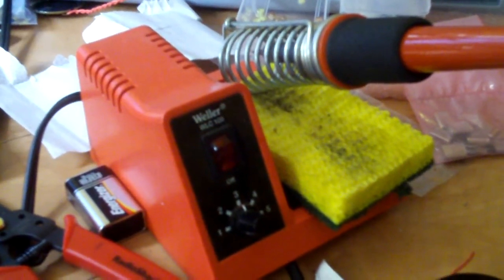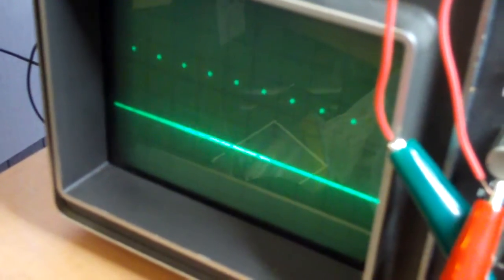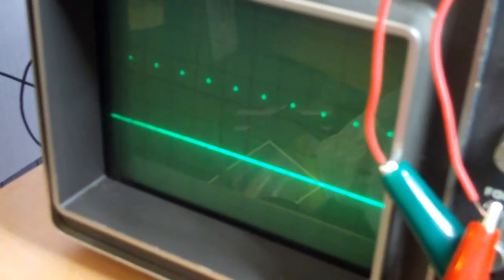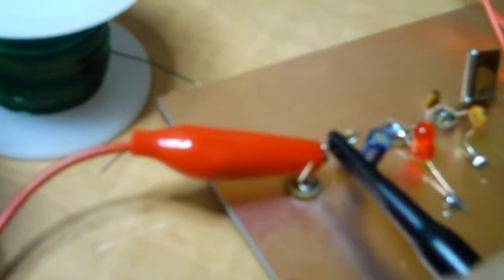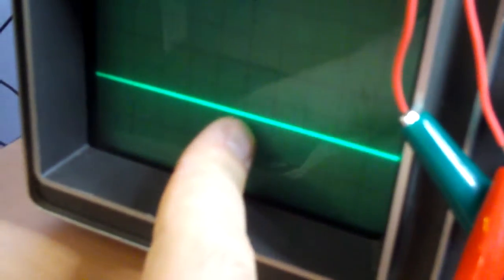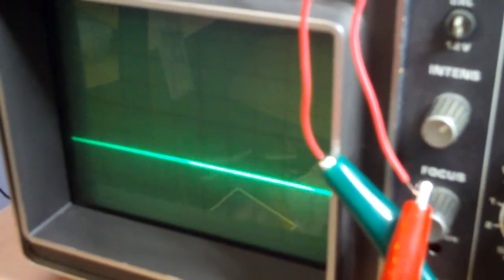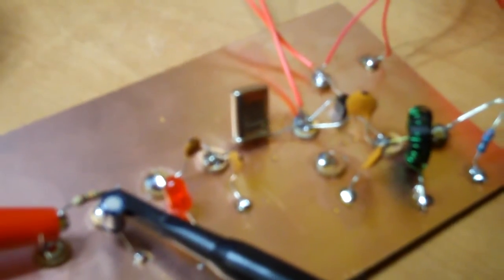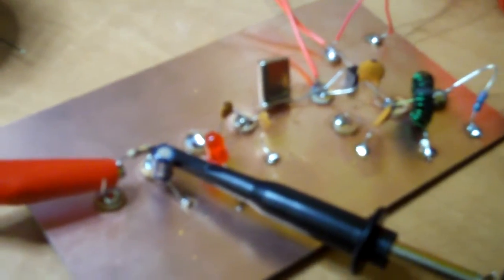Arduino, analogWrite, and DC voltages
This morning I quickly put together a little RC filter to turn the PWM output of the Arduino into smoothly varying analog voltage to control the VCO in my G0UPL low power beacon transmitter.   I think the filter is actually a bit too aggressive, it takes a significant fraction of a second to settle on the new value.  I'll get a different cap in there later to speed that up a bit.  (Apologies for the soft focus, I'll remember to use the macro next time).